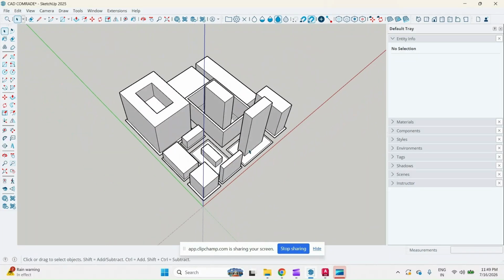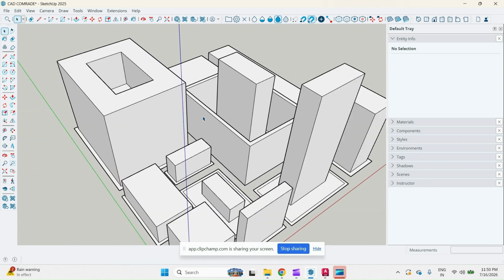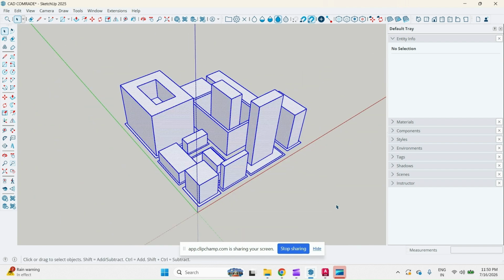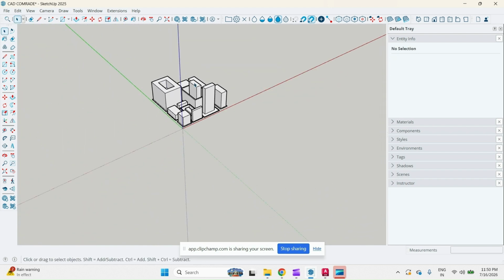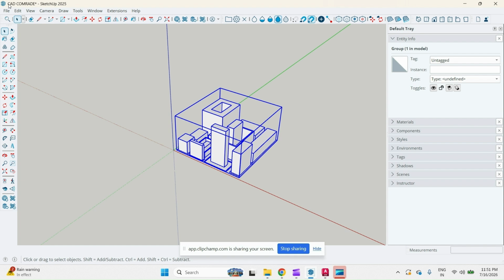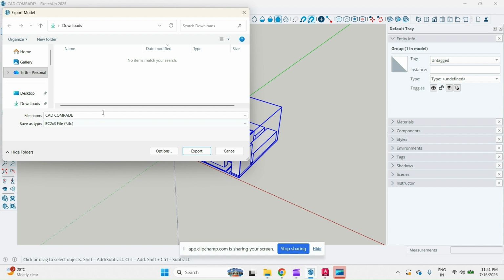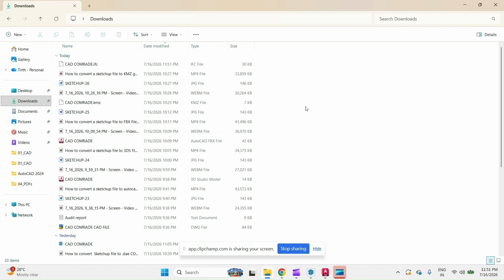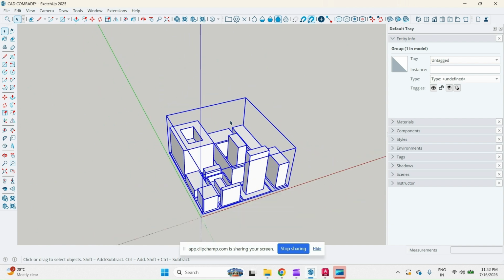How to convert a sketchup file to IFC 2X3 file format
In this video, you'll learn how to convert a SketchUp (.SKP) file into the IFC 2x3 file format for BIM workflows. Follow this simple step-by-step guide to export your model correctly while maintaining compatibility with BIM software such as Revit, ArchiCAD, and other IFC-supported applications.